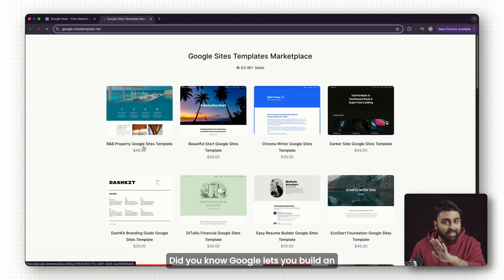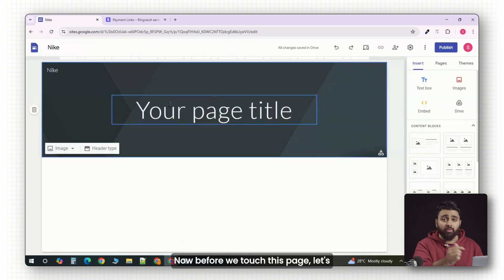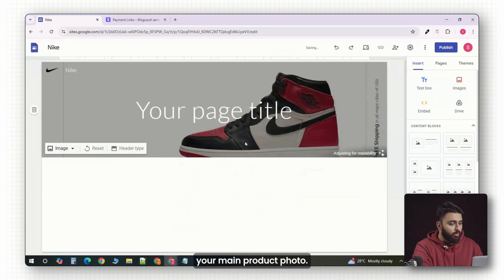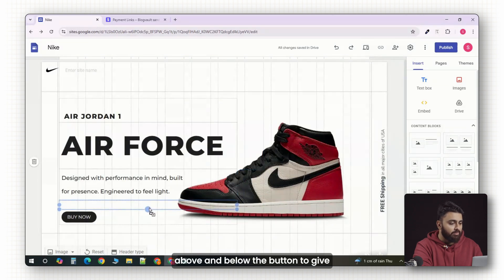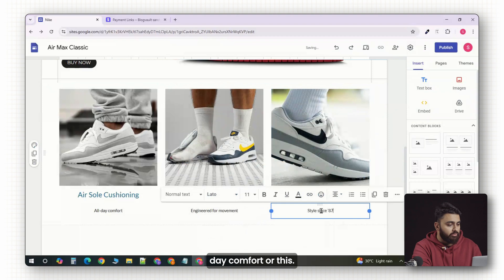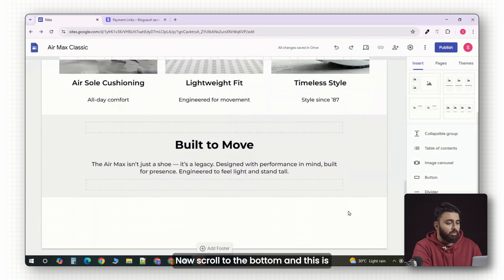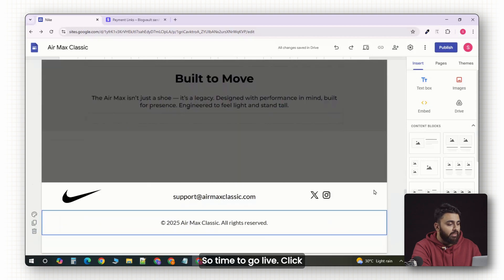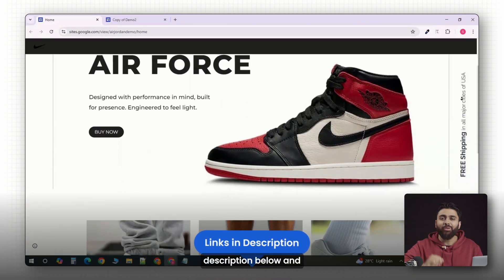Ultimate Google Sites Tutorial (2025)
In this video, I’ll show you how to create a sleek Nike-style landing page using Google Sites and a Stripe payment link — no coding, no cost, and all in under five minutes. You’ll design a bold hero section, showcase your product features, tell your brand story, and add a clean footer, all fully mobile-friendly. By the end, you’ll have a professional single-product site ready to take orders instantly.

00:00 Intro
00:24 Creating the Hero Section
02:03 Product Features Section
02:49 Brand Story Section
03:15 Footer Setup